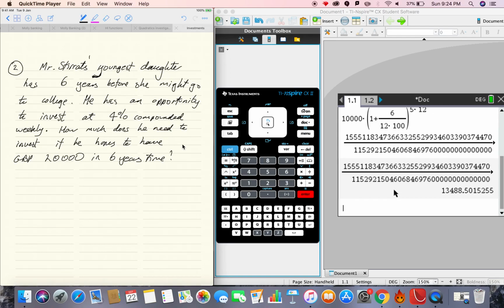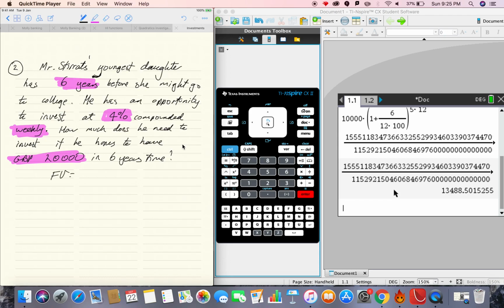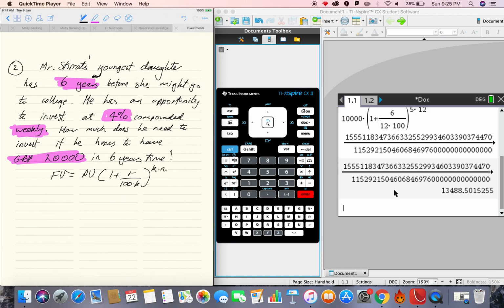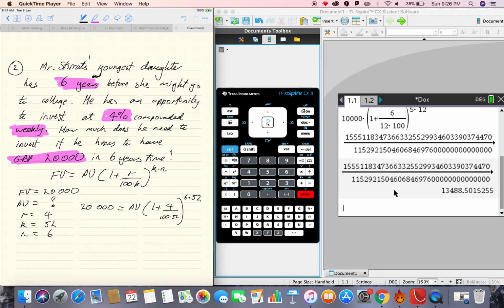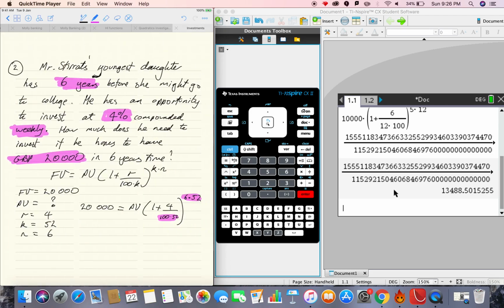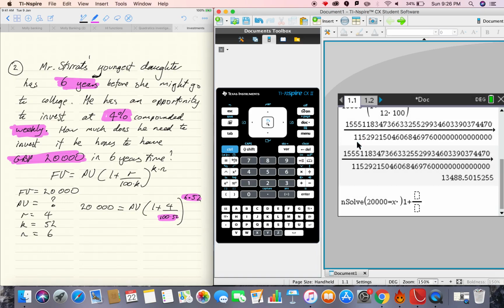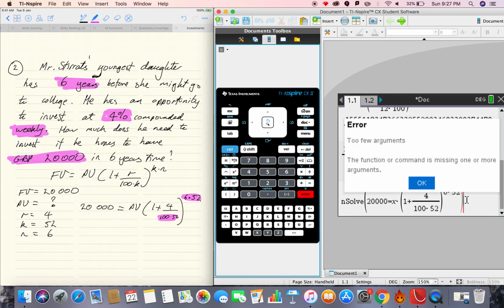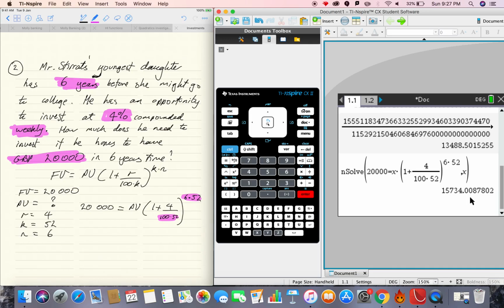Financial Investments with TI Nspire Part 2